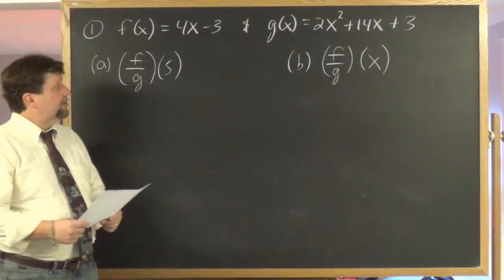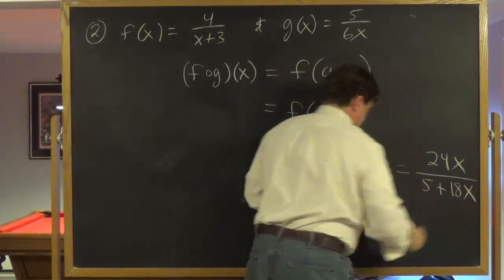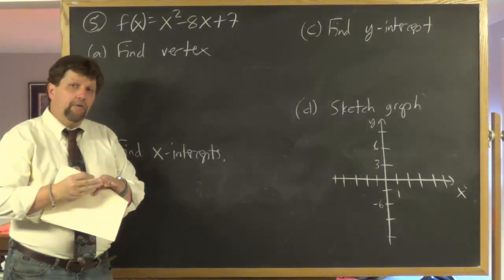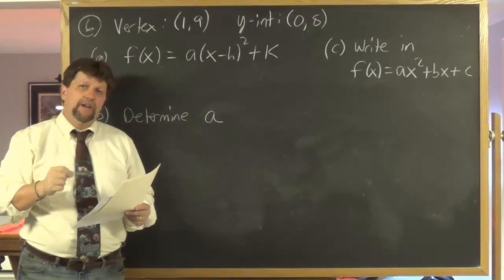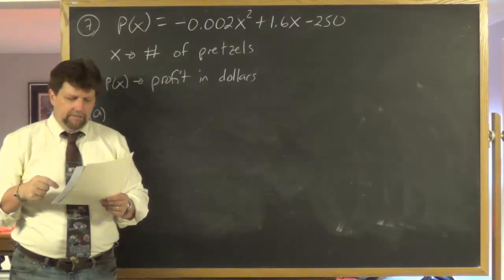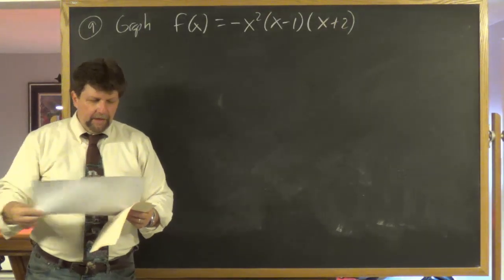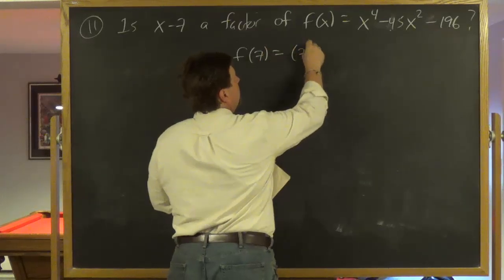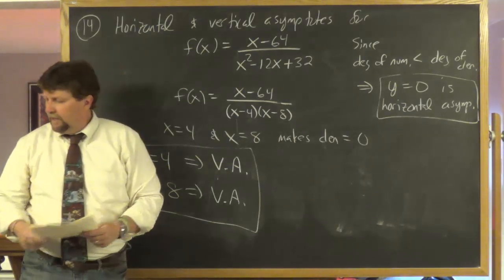Practice Test 2 Solutions